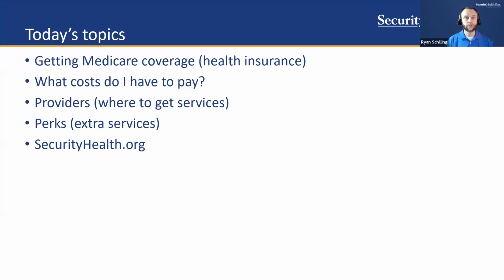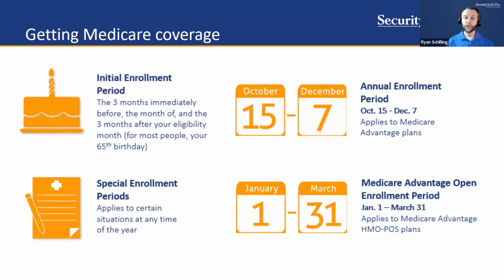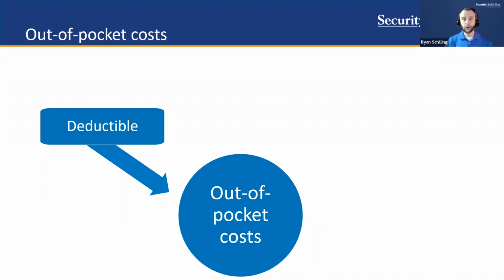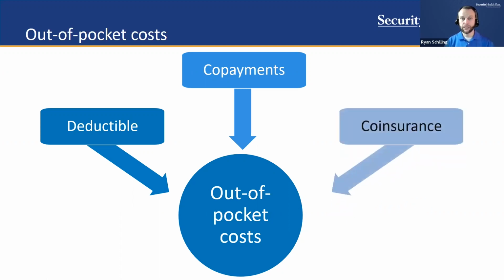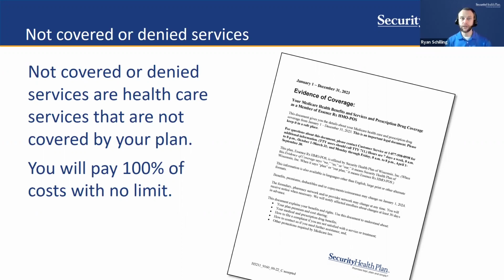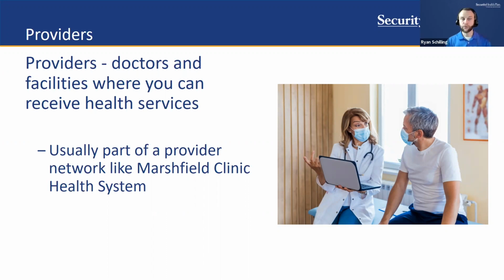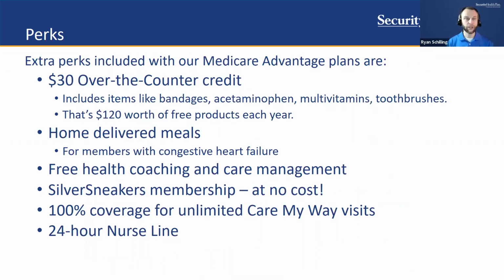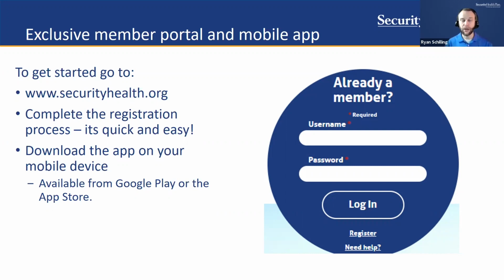Security Health Plan Academy - Health insurance basics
January's webinar provided an overview of health insurance basics, like getting insurance, payments related to insurance, providers and added benefits of having health insurance. In addition, the presentation highlighted general insurance terms, as well as some specific to Medicare. This webinar was presented by Security Health Plan Learning Analyst Ryan Schilling, who has worked in the insurance industry for seven years. His experience varies from customer service to sales to training.

This webinar was recorded on Thursday, Jan. 19, 2023.